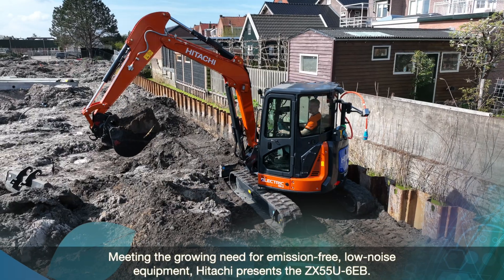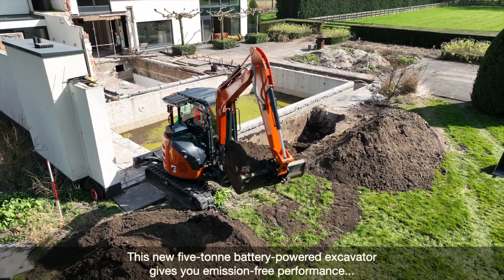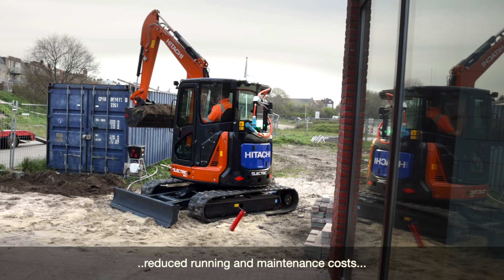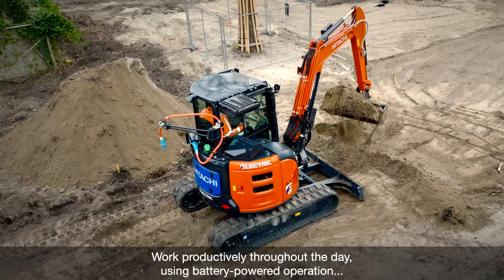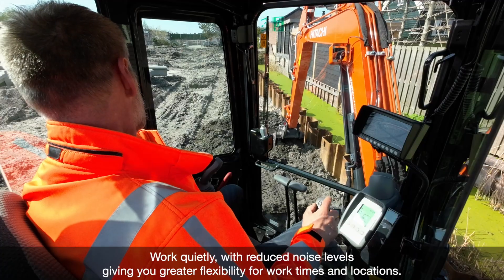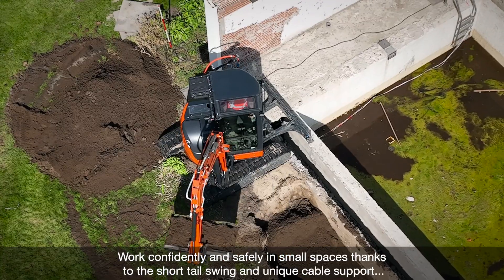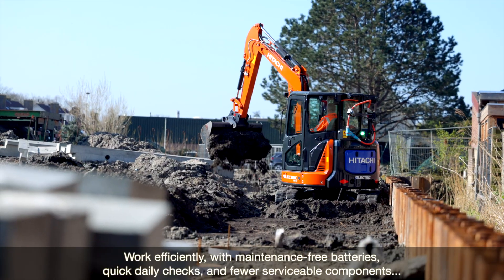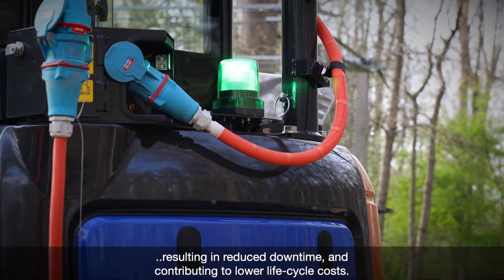The new ZX55U-6EB – meeting the need for emission-free equipment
The new ZX55U-6EB five-tonne battery-powered excavator is the first of its kind to be produced by Hitachi – delivering zero-emission performance, lower noise levels, enhanced efficiency, exceptional performance in confined spaces, and fewer maintenance requirements and less downtime than conventional models.